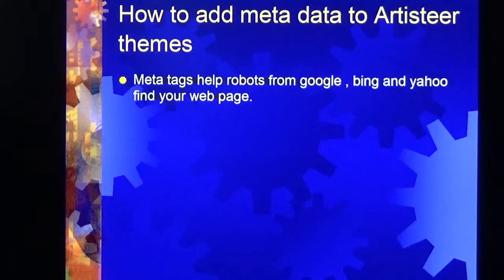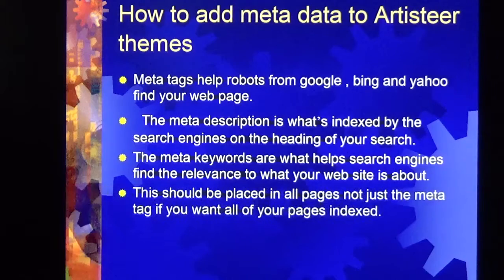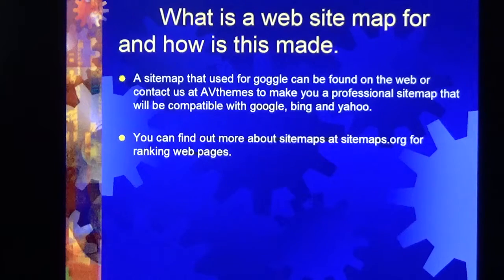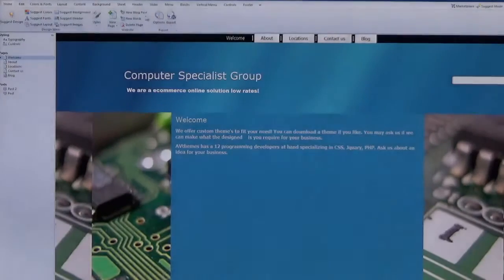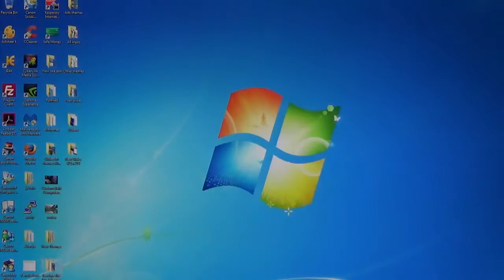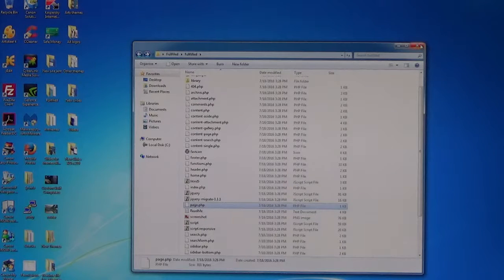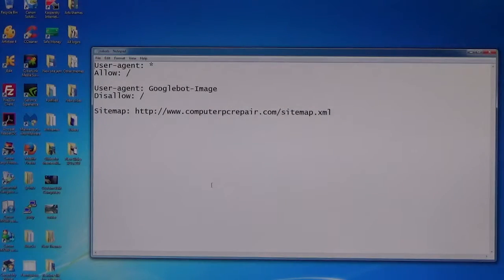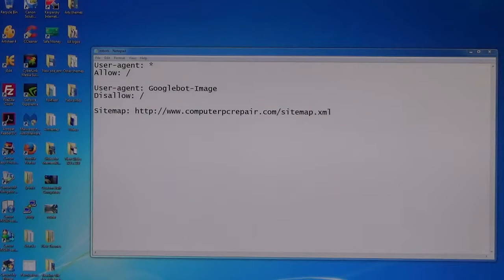how to place keywords in artisteer pages